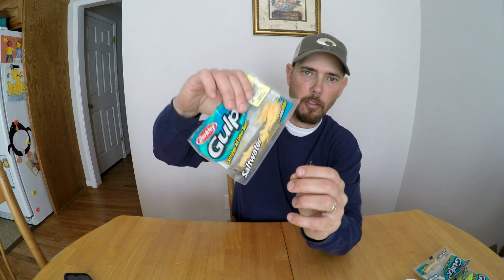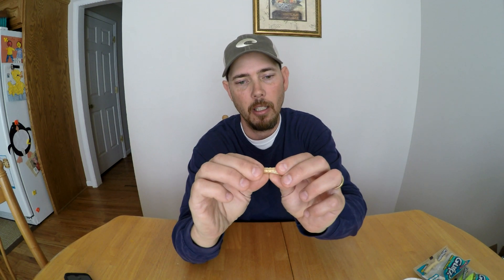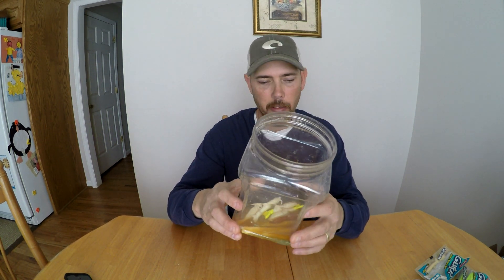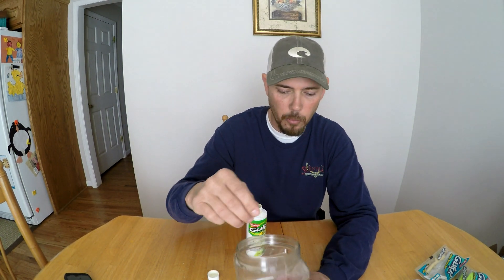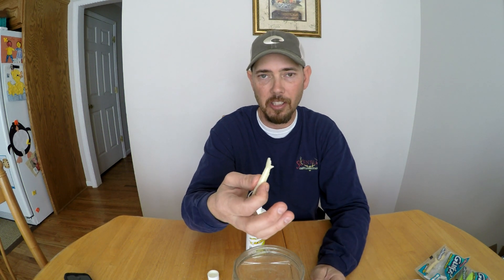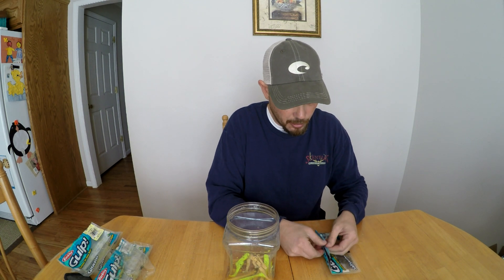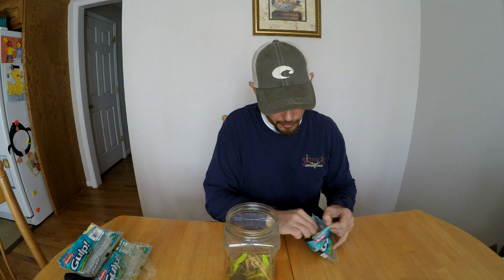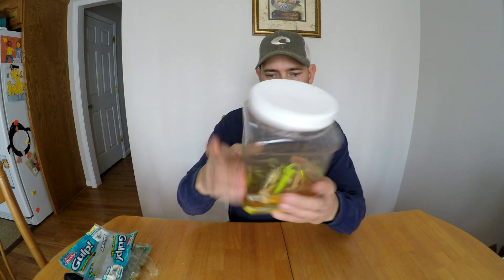Gulp Bait Tackle Tip - Don't trash them: Be Green, Recycle!!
Hey guys in this video I just wanted to give you a quick tip on how to keep and continue to use your used, tore and ripped up and even new Gulp baits, cause we all know how expensive they are.

This channel will cover bass fishing from ponds, lakes and coastal fishing for Red Drum, Flounder, and Speckled Sea Trout. I will do my best to bring you content that will hopefully entertain, but more important help you catch a few more fish and give you some DIY idea's along the way is the objective as this channel grows. I have an exciting year in store for you!!.

You can shop for your Rugged Sharks --- tell them Thomas of Southern Outdoors NC sent you !!

Proud member of the Hooked Up Network !!
Also, check out the "Hooked Up Network" Links below for more awesome fishing videos and forums.